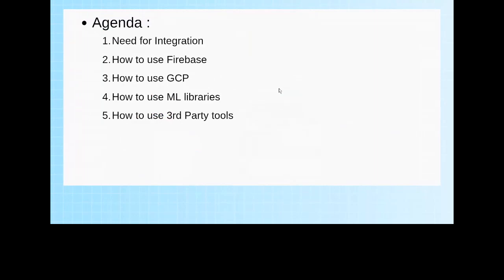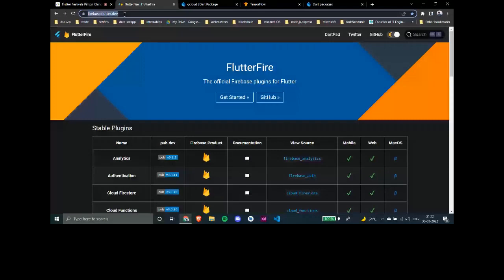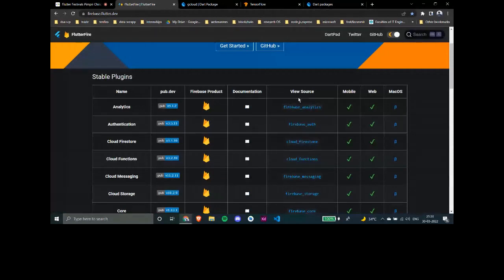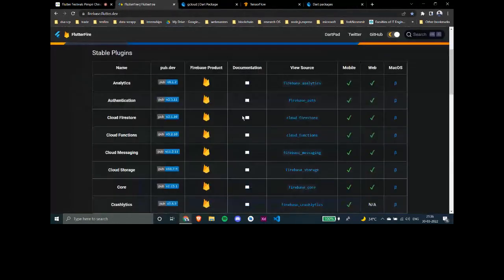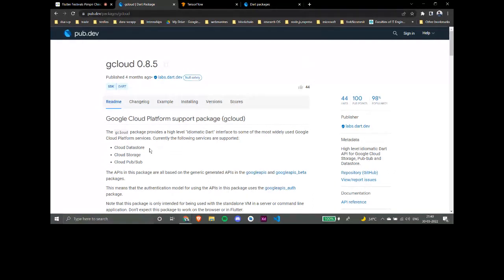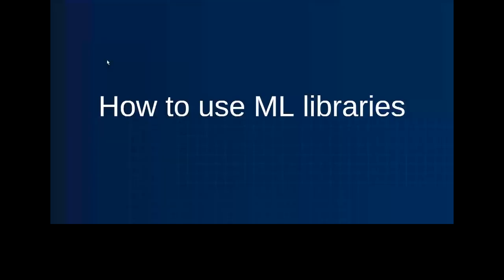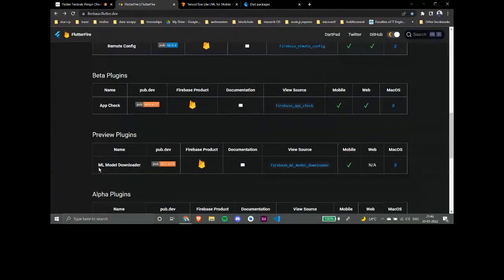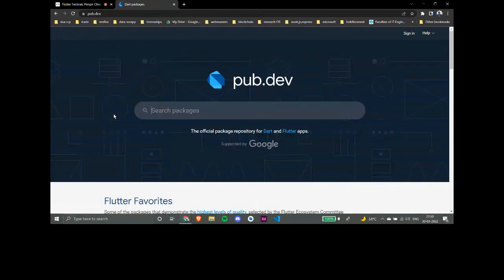Flutter Festivals Session 4 | GDSC PCCoE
Hola amigos !
We're sure you enjoyed the first session of the Flutter Festival. Moving on with the fest, we're here with our next session with added twists and complexities 🖥️

Excited to move ahead and integrate various third party features in your Flutter Application??

GDSC PCCoE brings you Session 4 of the ongoing Flutter Festivals!!